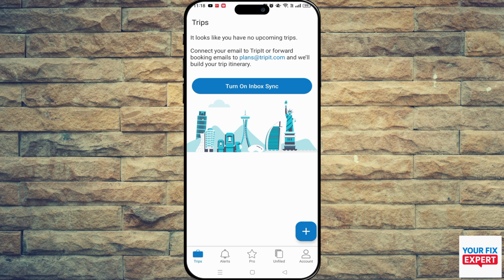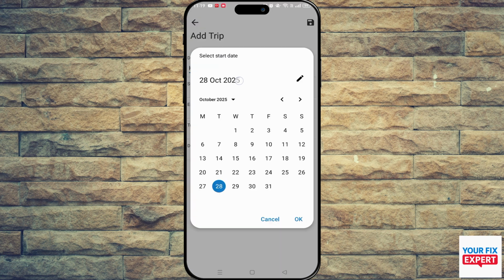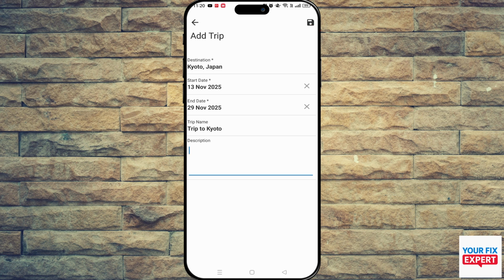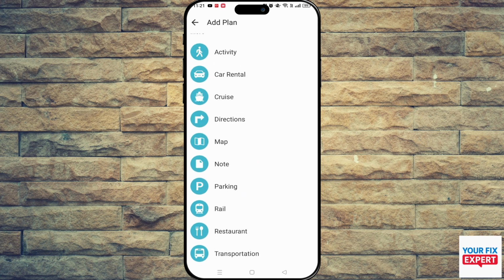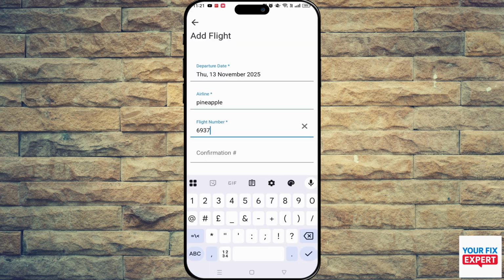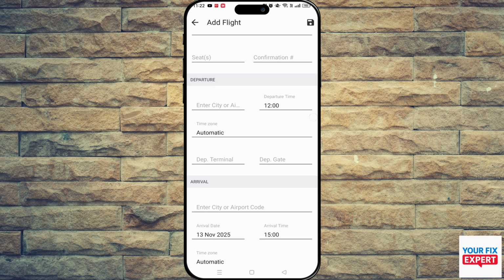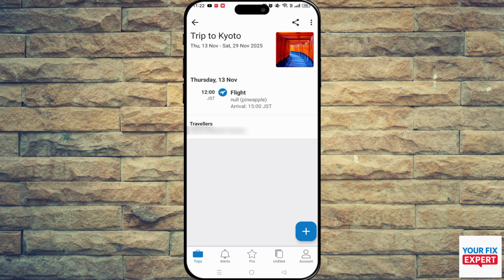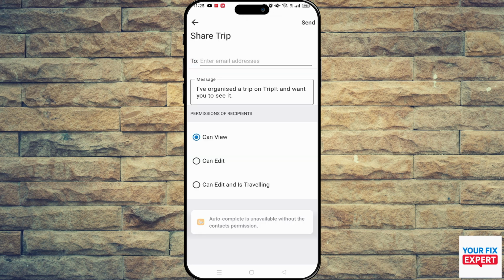How To Use Tripit App | Tripit App Tutorial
How To Use TripIt app. Learn how to use the TripIt app step by step in this simple guide. This TripIt app tutorial shows you how to set up your TripIt account, organize your travel plans, and use TripIt to manage all your trips in one place. Whether you're new to the TripIt travel planner or just want to understand its features, this walkthrough makes it easy for beginners. Keep your travel schedule organized and stress-free with TripIt.